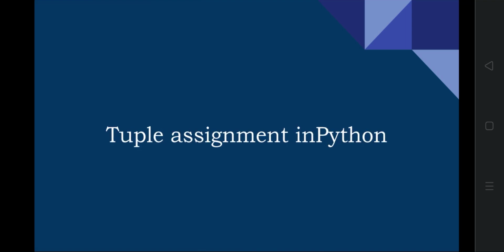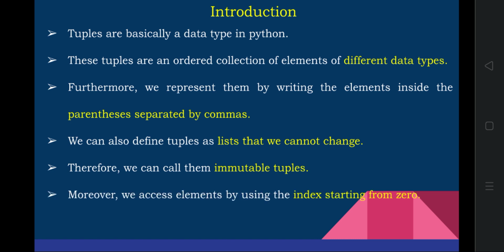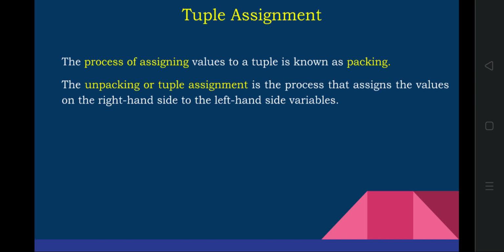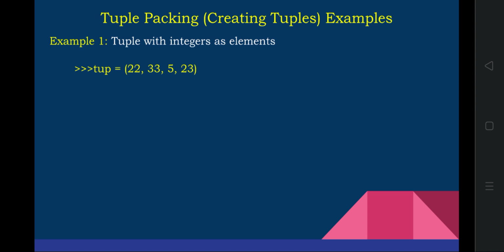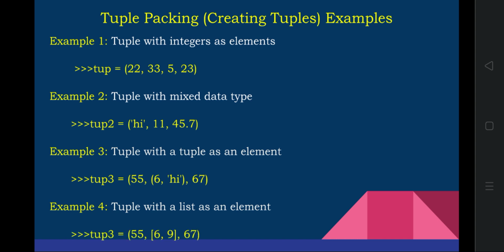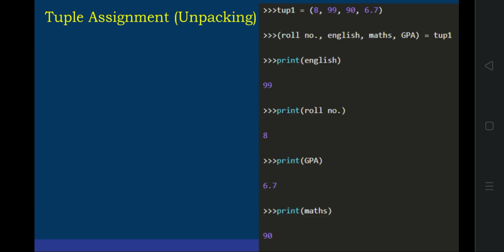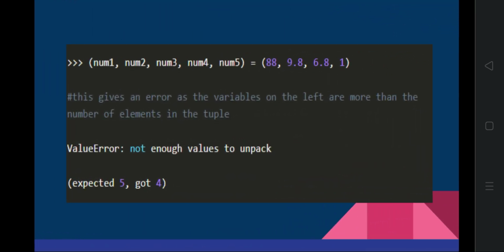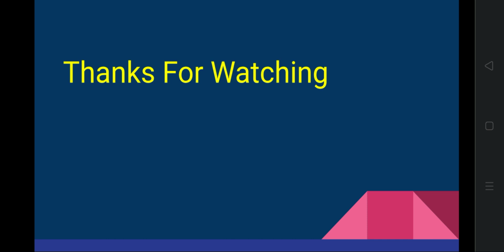Tuple Assignment in Python